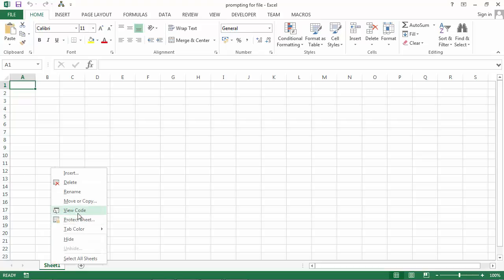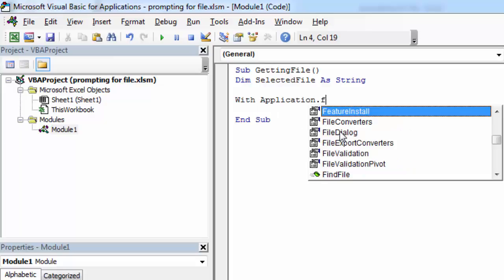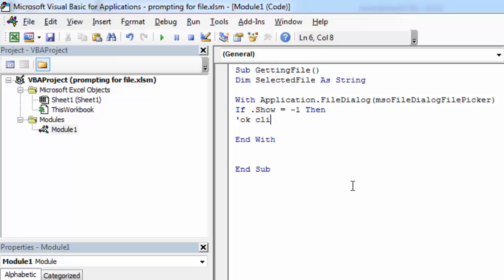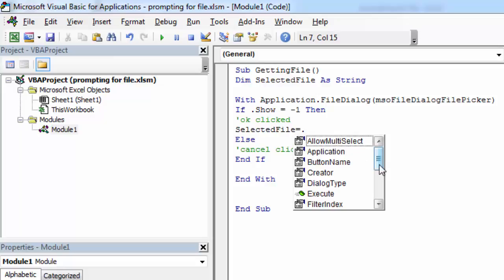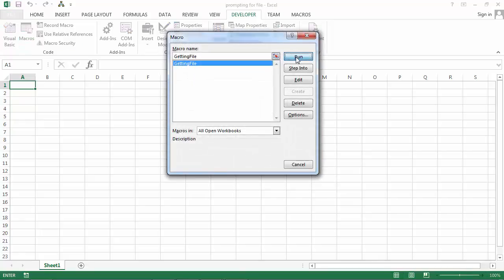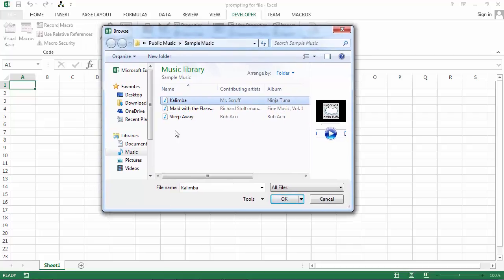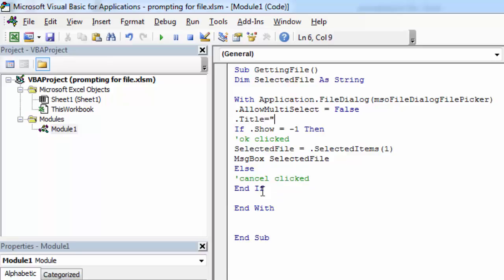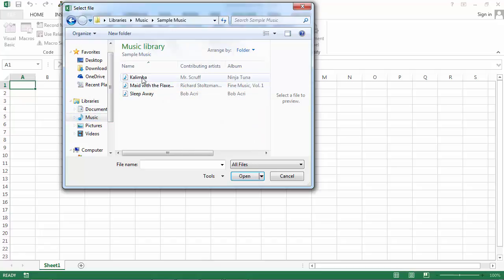Excel VBA - How to Get File using File Dialog Box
Excel VBA Learn how to get selected path of the file using file dialog box

The code used in this video:

Sub GettingFile()
Dim SelectedFile As String

With Application.FileDialog(msoFileDialogFilePicker)
.AllowMultiSelect = False
.Title = "Select file"
.ButtonName = "Confirm"
.InitialFileName = "C:\"
If .Show = -1 Then
'ok clicked
SelectedFile = .SelectedItems(1)
MsgBox SelectedFile
Else
'cancel clicked
End If

End With

End Sub